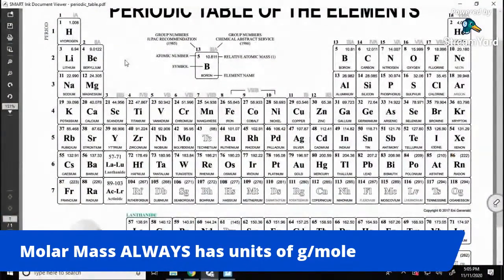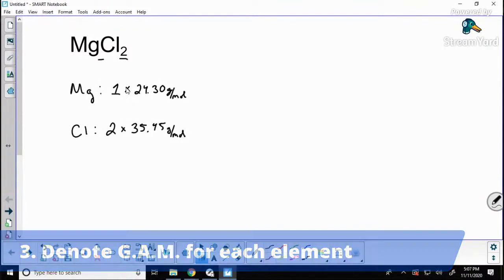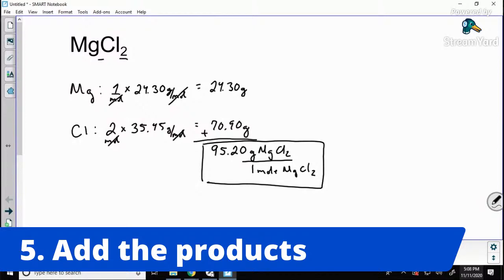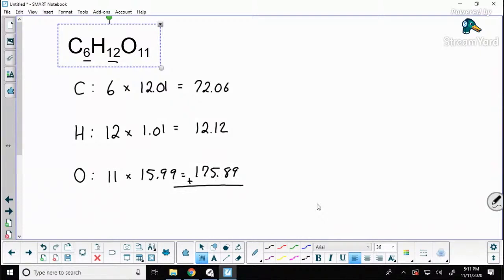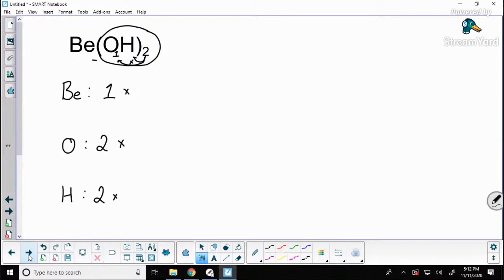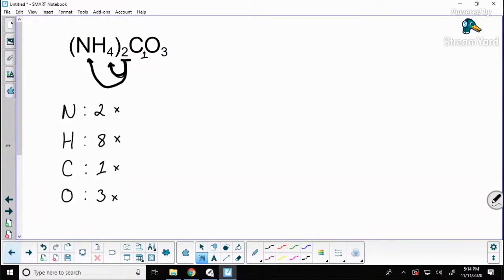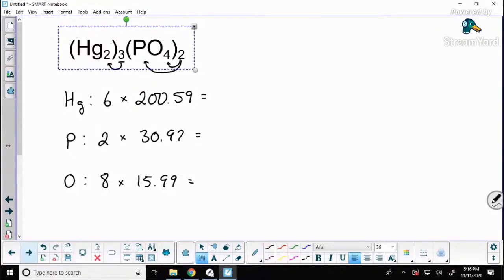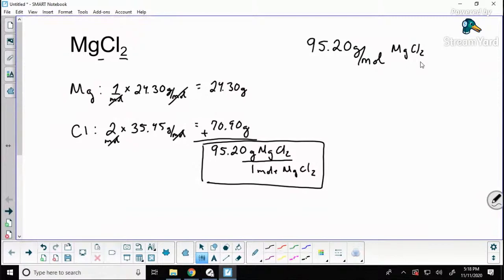Calculating Molar Mass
This video shows how to calculate the Molar Mass of various compounds.